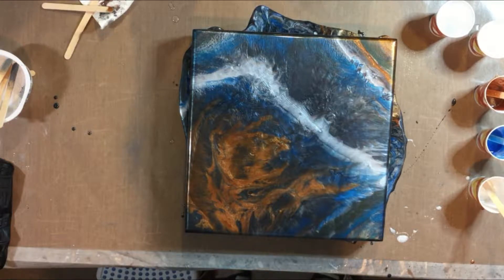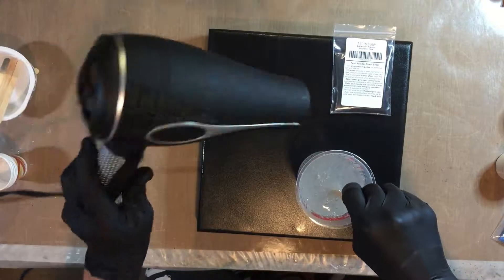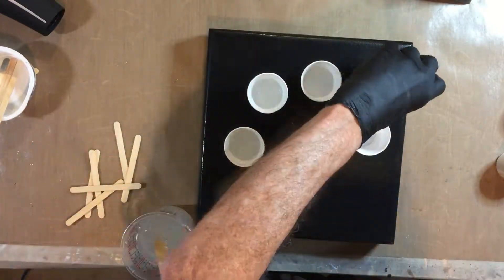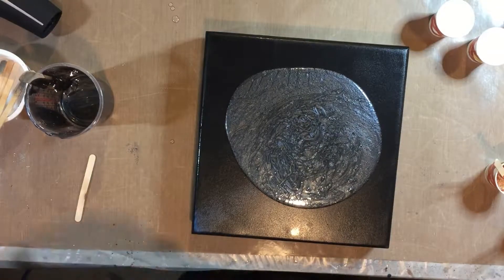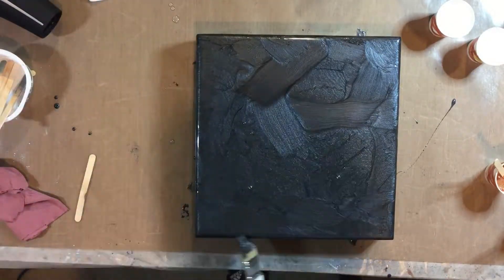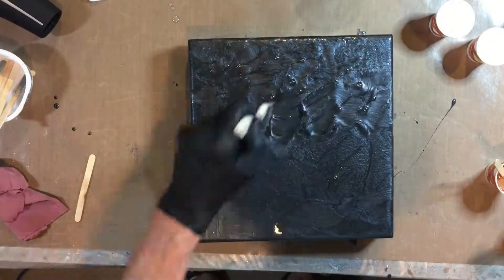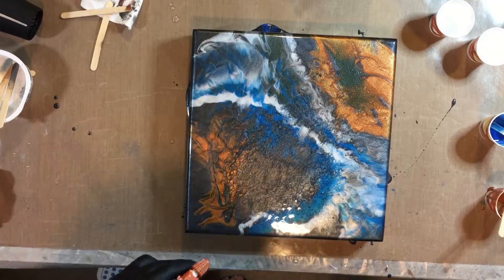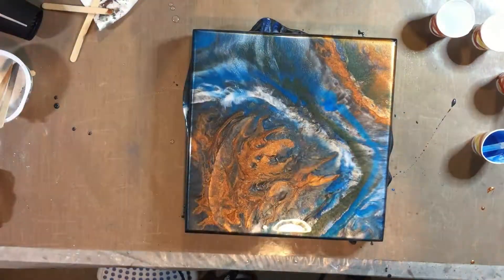Pouring with Pops McGee Marbled Effect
My son had asked me to make his some wall art and handed me three shelves.  I squared them off and painted them black.  This was my starting point for this project I then painted a practice board and used the colors that he requested.  He liked most of the flow of the practice board but did not care much for the silver.  He also wanted me to use a different green.  At the end of the video I have the final project for his house- he has yet to see it in person- one busy guy.